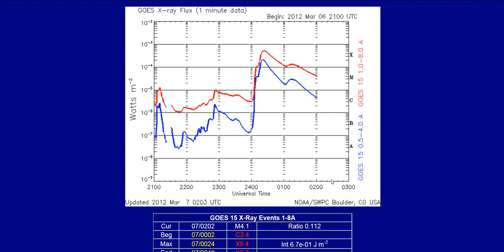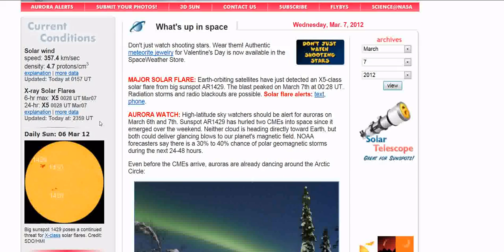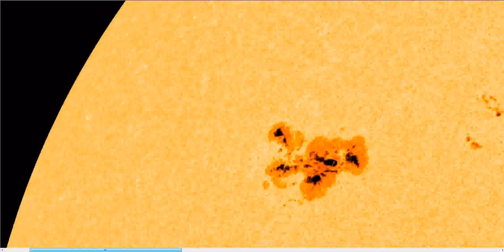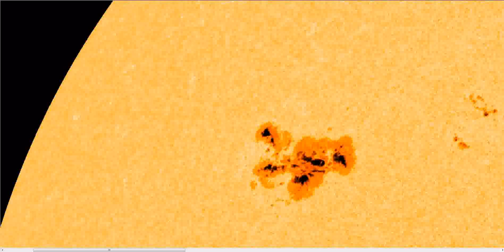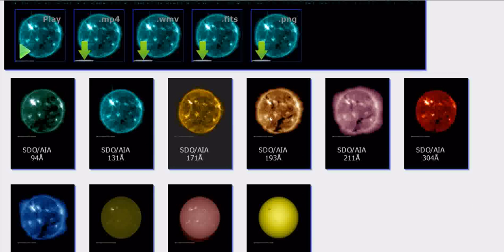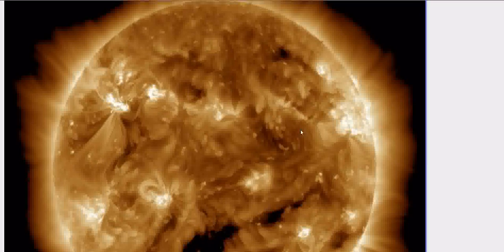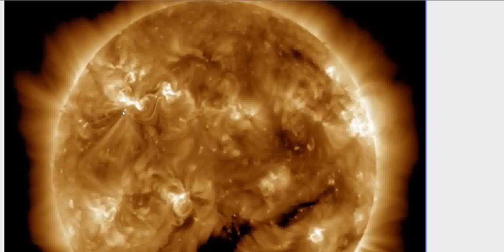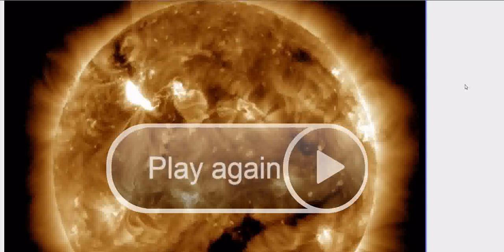Breaking: X 5.4 Solar Flare March 6 2012